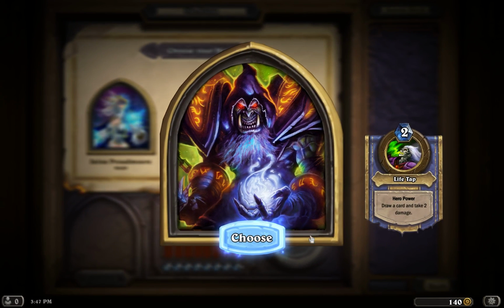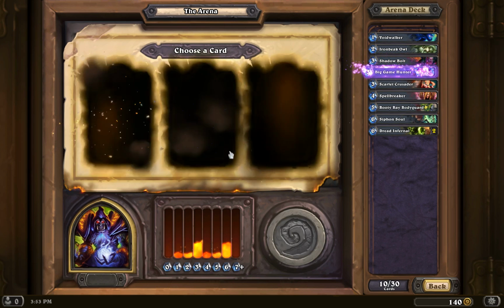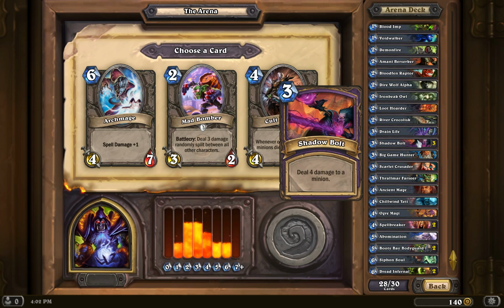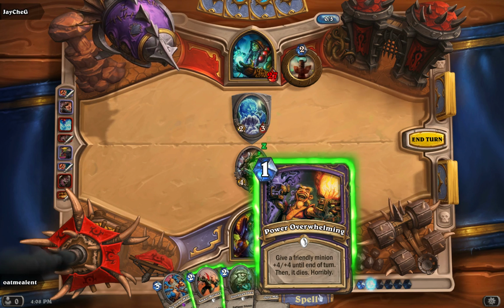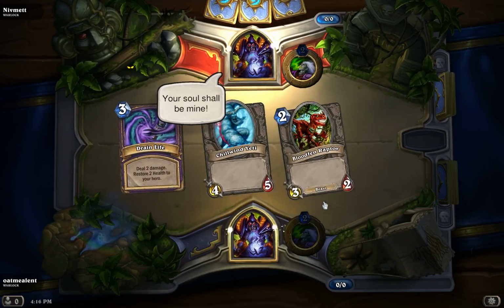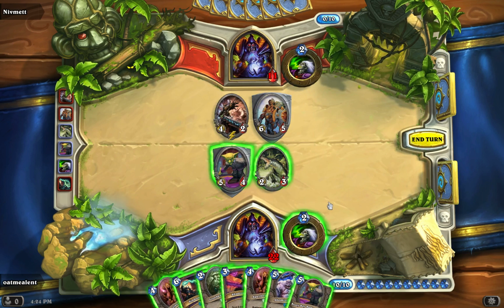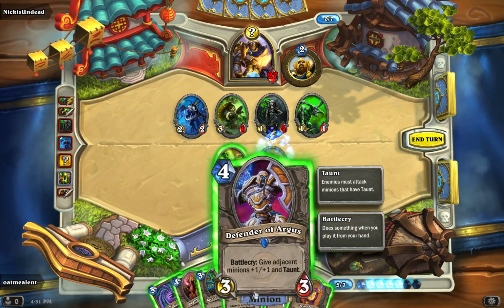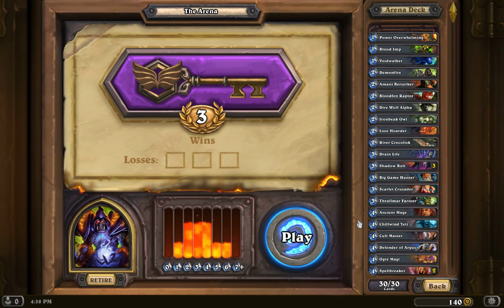Lets Play Hearthstone Arena Part 1